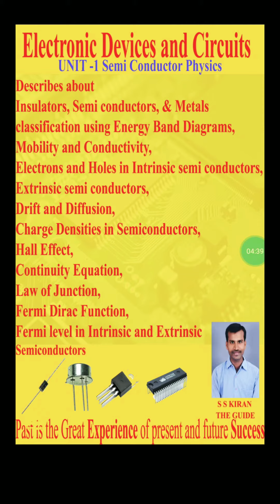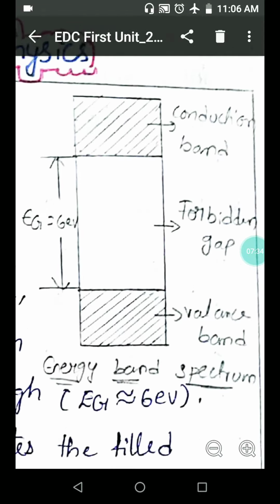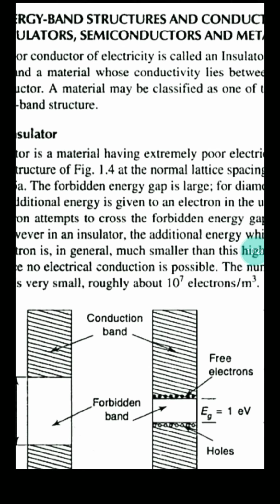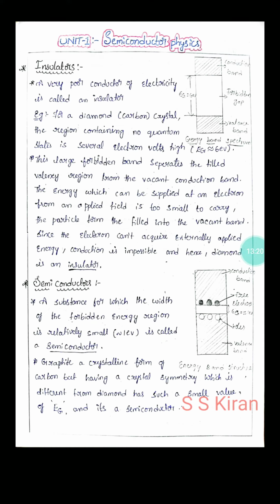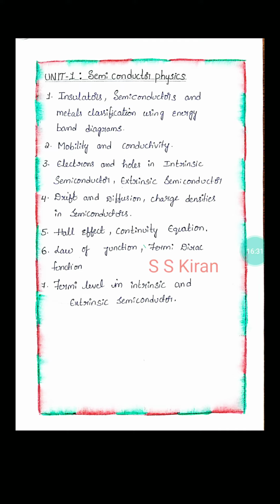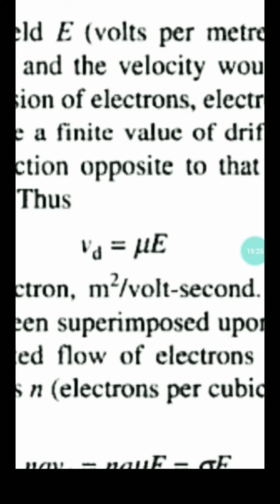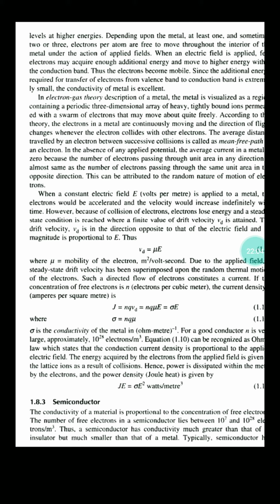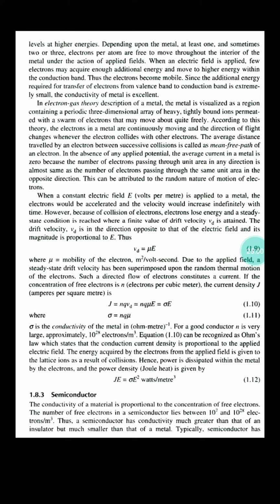Insulators, Semiconductors and Metals Explantion using Energy Band Diagram by S S Kiran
S S Kiran Sir Describes about Classification of Materials like Insulator, Semiconductors and Conductors using Energy Band Diagram
Definitions of Mobility and Conductivity

Video Links

Notes Links
Semiconductor Physics: